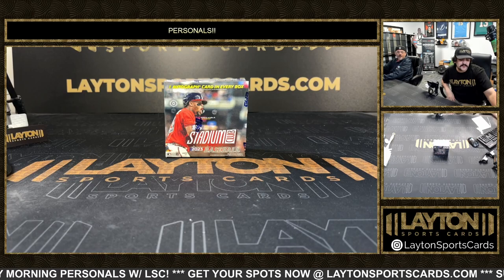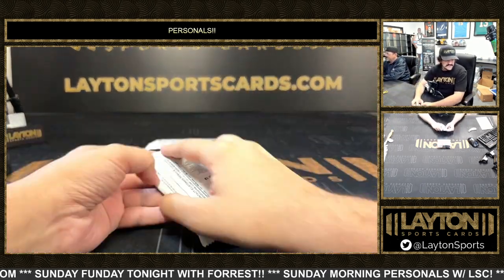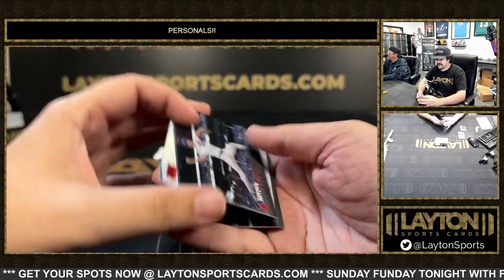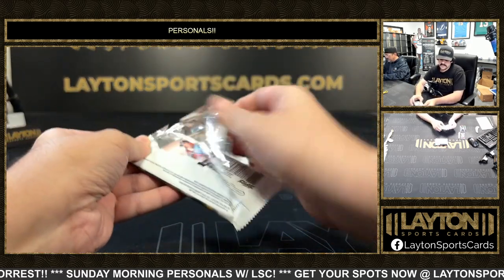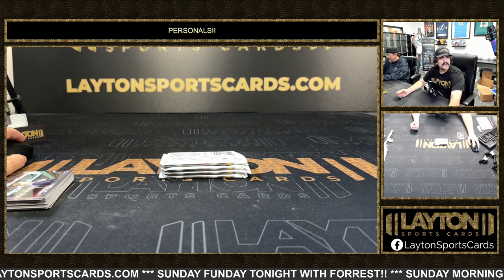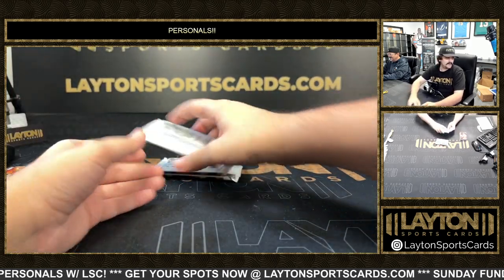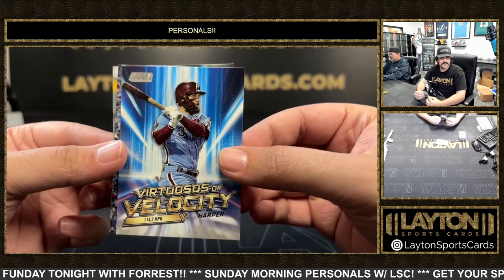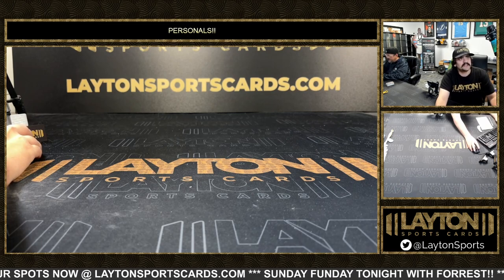1 Box Of 2023 Stadium Club Compact For Michael M